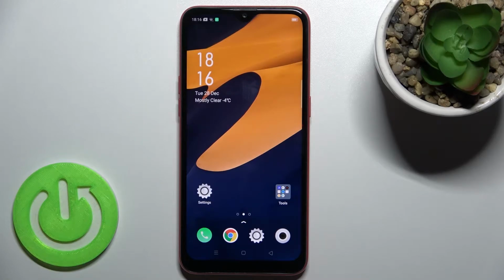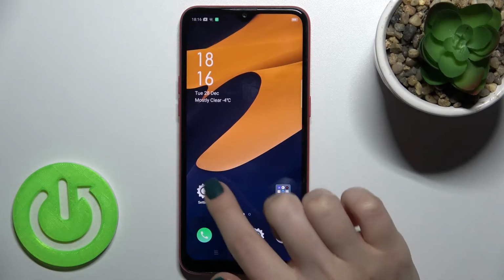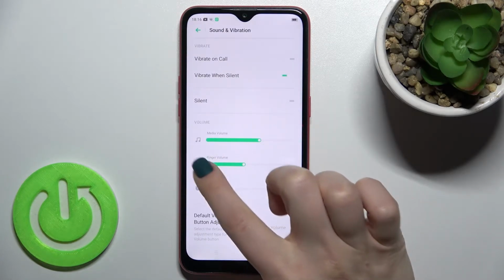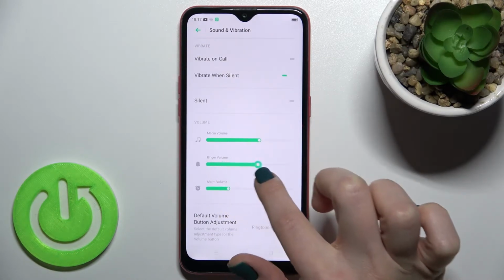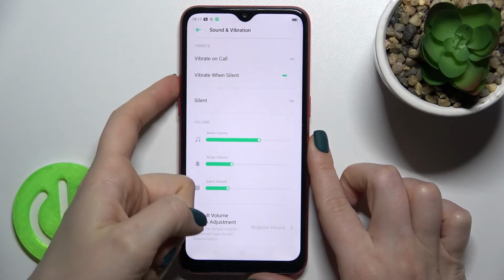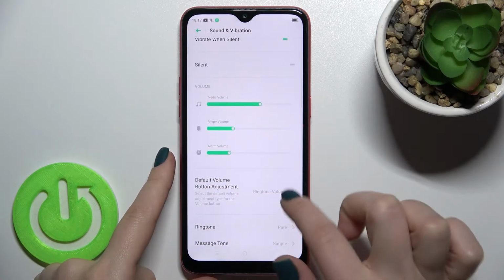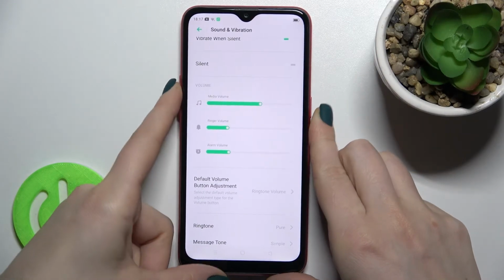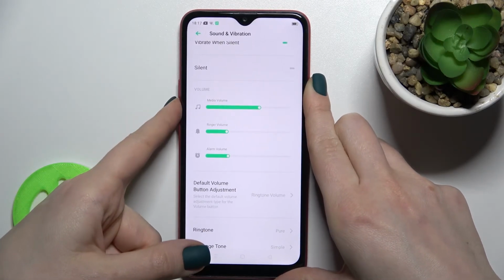Change Ringtone Volume on OPPO A1K - Manage Volume in Sound Settings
We are pleased to welcome you to our channel! Today we are going to share with you how to adjust the ringtone volume using the Main Sound Settings on your OPPO A1K device. So if the side buttons don't work on your gadget - no worries! You can always adjust the sound level. Thank you for leaving comments under our videos, the feedback is very important to us!

How to Manage Ringtone Volume on OPPO A1K? How to Set Ringtone Volume on OPPO A1K? How to Adjust Ringtone Loudness on OPPO A1K? How to Customize Ringtone Volume on OPPO A1K? How to change the Volume Level Of Ringtone on OPPO A1K? How to Mute Ringtone on OPPO A1K?